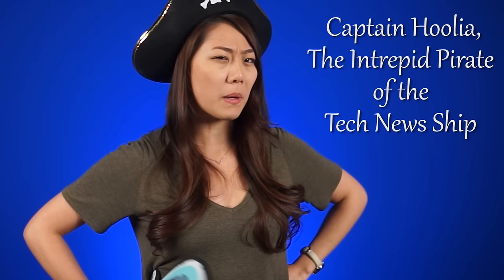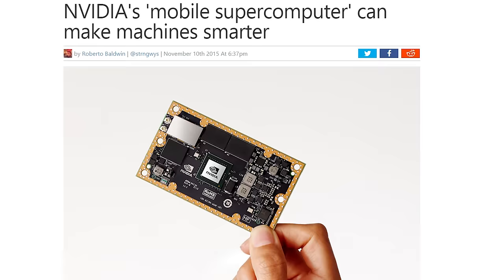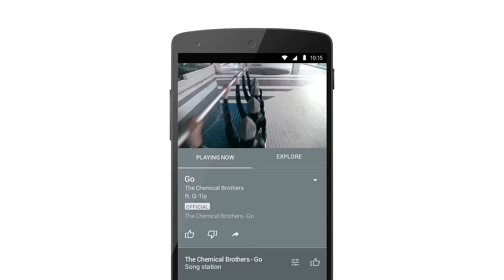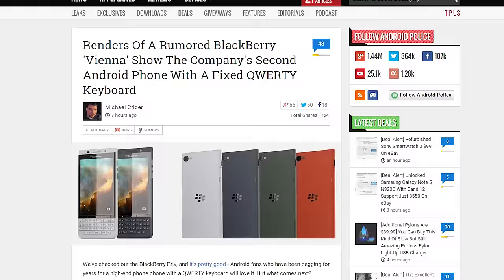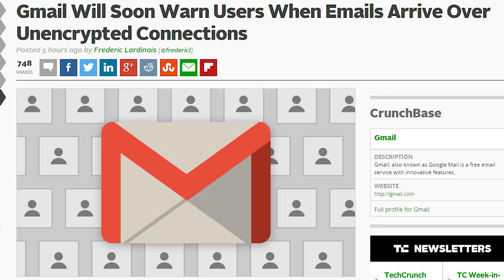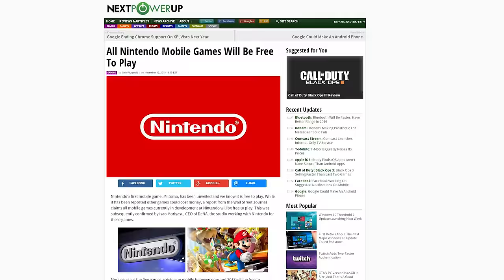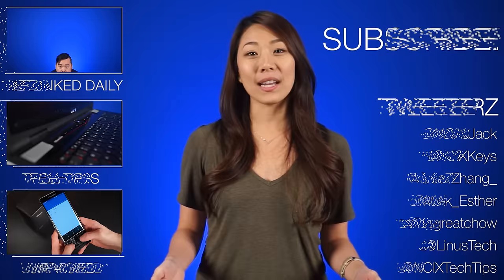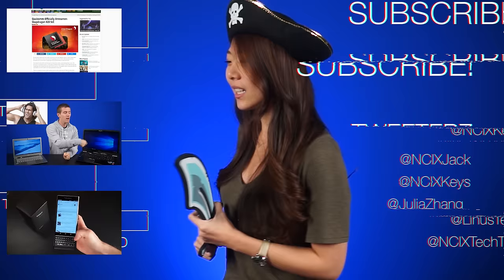Nvidia Jetson Supercomputer, Blackberry Vienna, Youtube Music App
Nvidia announced their new Jetson TX1 module. The Youtube Music app has launched. Renders of the Blackberry “Vienna” are found. All this plus a car vending machine on this episode of Netlinked Daily.

Episode Credits:
Host: Julia Zhang
Writer: Jack Sui
Editor: Barret Murdock